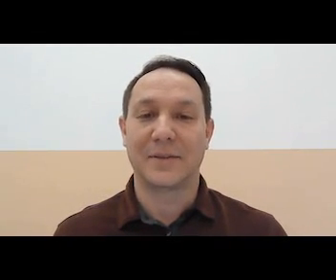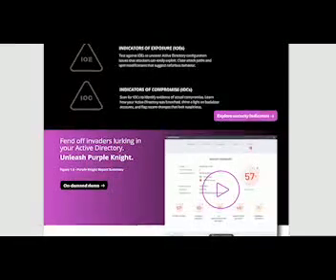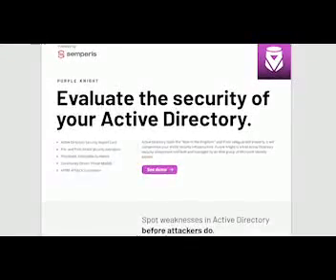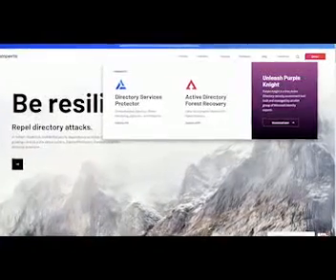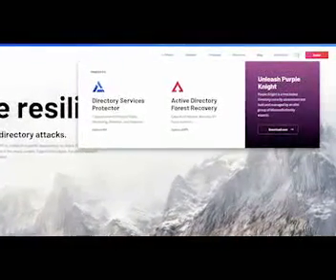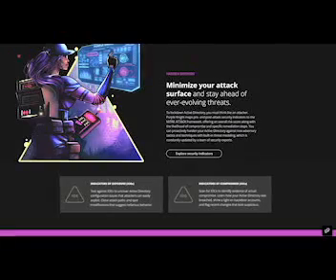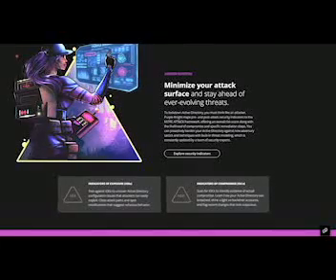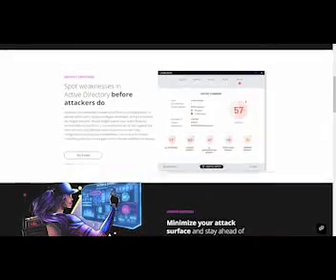Purple Knight Helps Missouri School District Improve Active Directory Security Posture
“We don’t have tons of funding available for security. And we’re not unique in that; there are a lot of schools and organizations out there that may not even have a dedicated security person, let alone an entire team." — John Hallenberger, Systems Administrator and Project Leader, Fox C-6 school district

Hear how Purple Knight helped this Missouri school district gain new insights into its network security without breaking the bank.